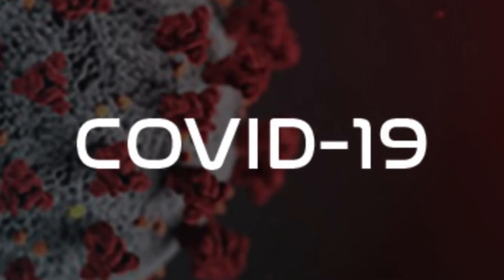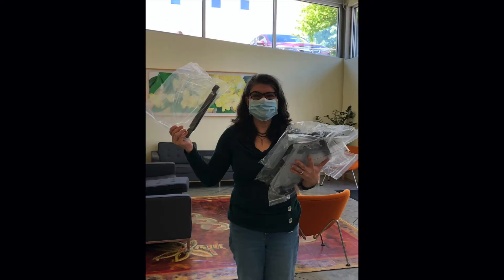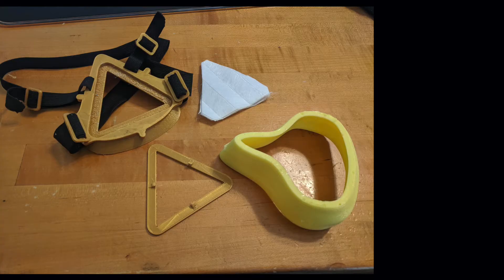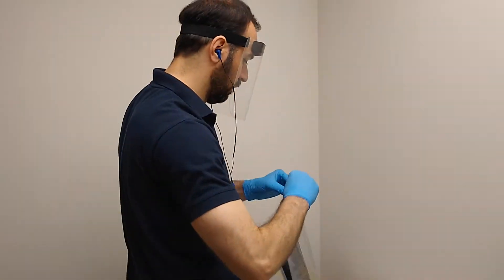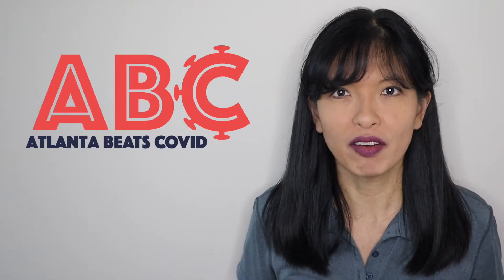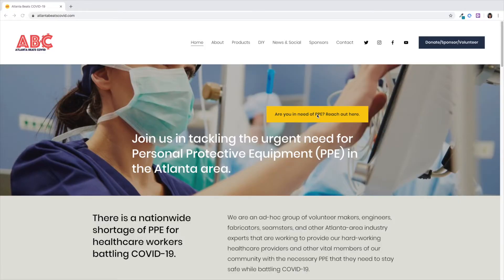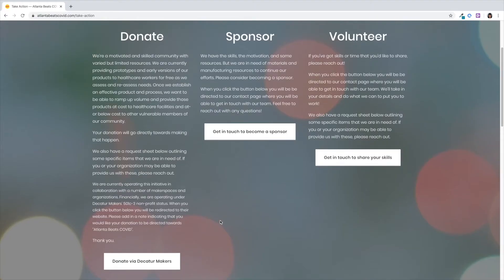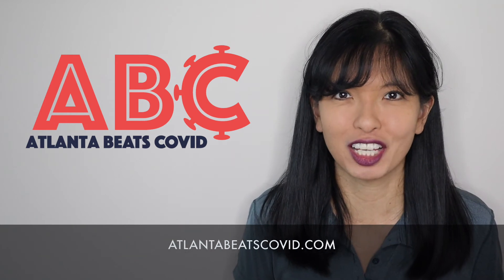About Atlanta Beats COVID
Welcome to Atlanta Beats COVID. The COVID-19 crisis has created a huge shortage in Personal Protection Equipment also known as PPE for our medical professionals and first responders. We have already produced and delivered to Grady, Emory, Northside, Kennestone, Gwinnett hospitals and we are adding to the list every day.
We need your help in our shared fight against COVID-19 to grow our capacity to produce PPE for those who need it most.
If you own a 3D printer, have sewing skills, or just like to make things, we need you to be one of our makers to produce vitaly needed equipment for our medical professionals in the fight against COVID-19. You can volunteer by filling out the form on our

If you are a medical professional in need of PPE, we have an equipment request form on our website. All of the equipment we produce is sanitized and provided for free from our generous sponsors and volunteers.

And if you’d like to make a donation in the fight against COVID-19, we are a 501c3 non-profit and we appreciate donations of any amount through our